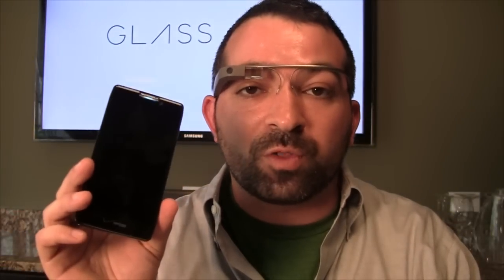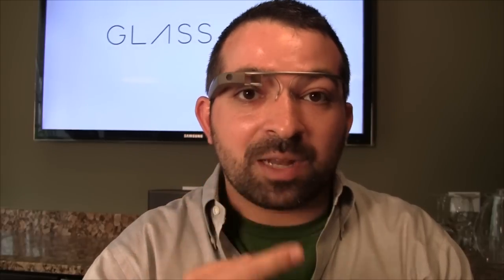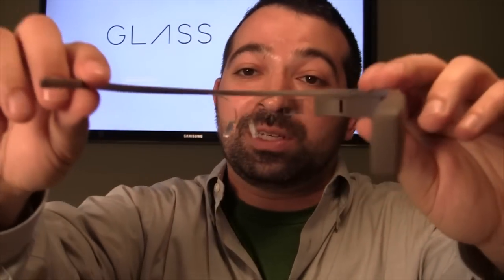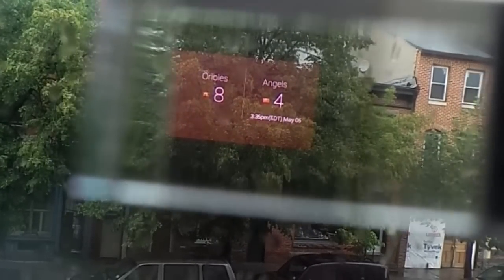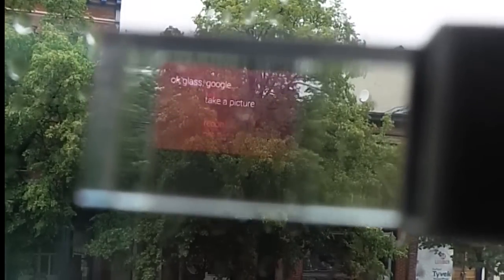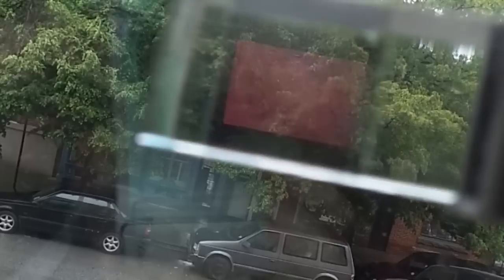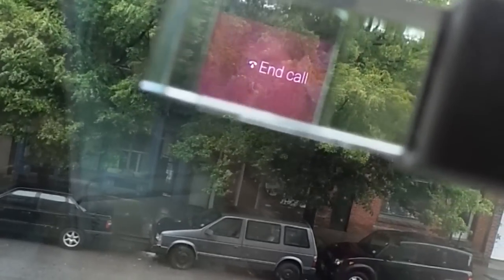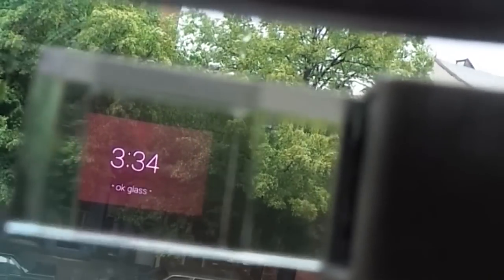Looking through Google Glass: Real Life Example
This video shows EXACTLY what you see when you look through Google Glass.